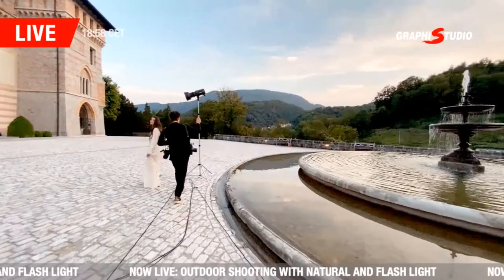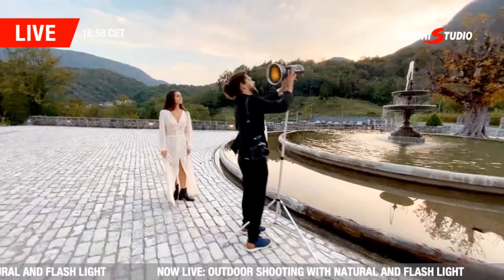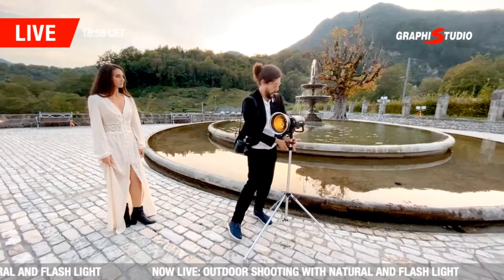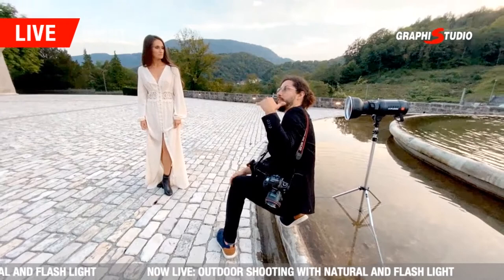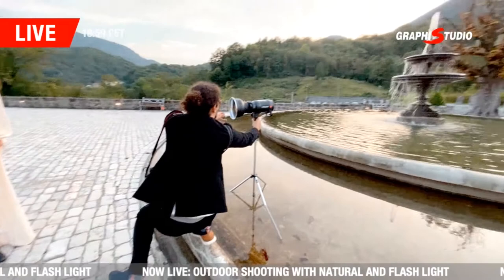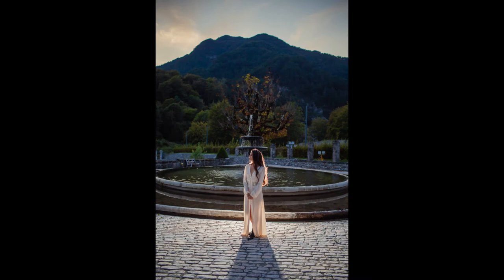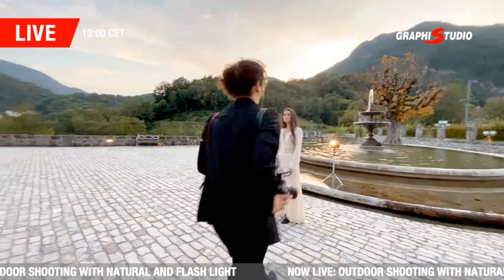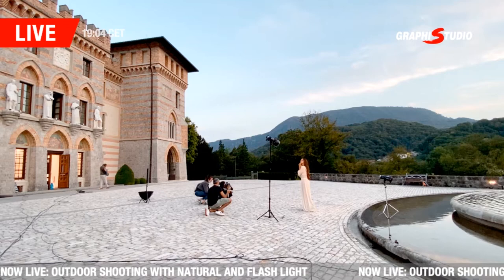Artificial Lighting outdoors - Creative approach on outdoors artificial lighting by Mauricio Arias.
Live Shooting at Graphistudio Ceconi Castle
Studio Lighting with Profoto B1
Camera: Canon 1Dx and Canon 5D Mark III
Lens: Canon Pro 70-200mm f2.8, 35mm f1.4 and 24-70mm f2.8